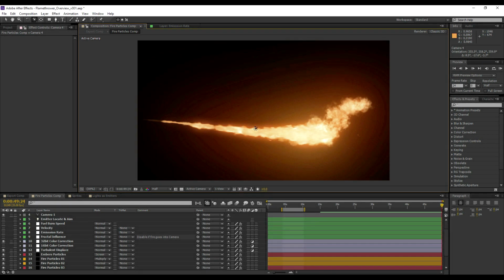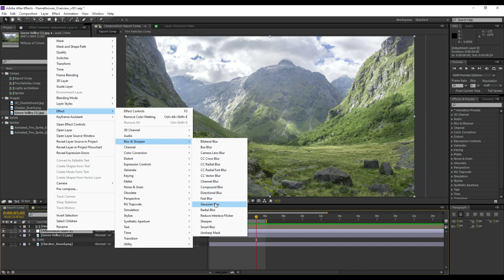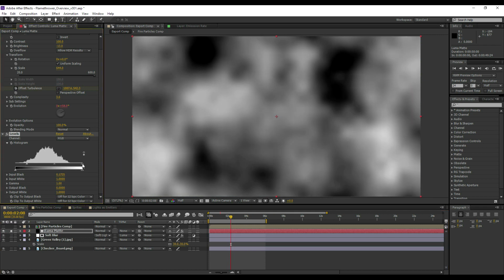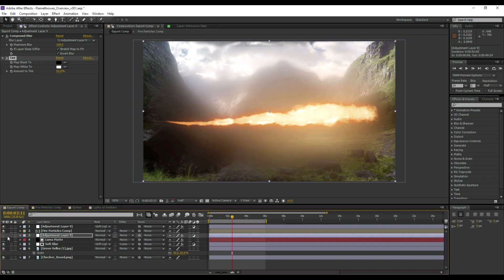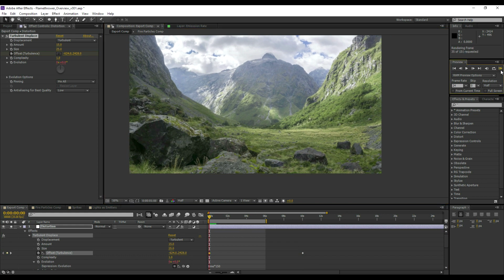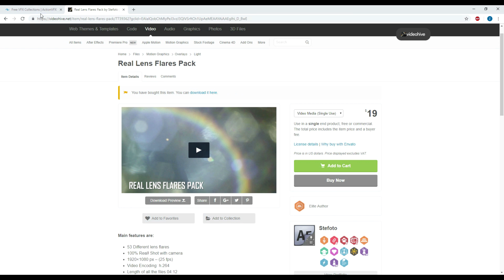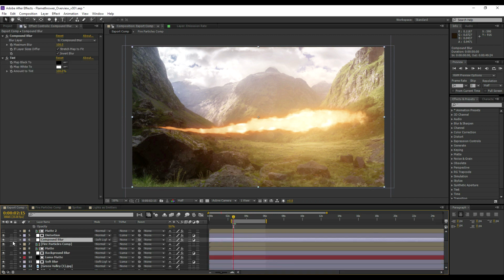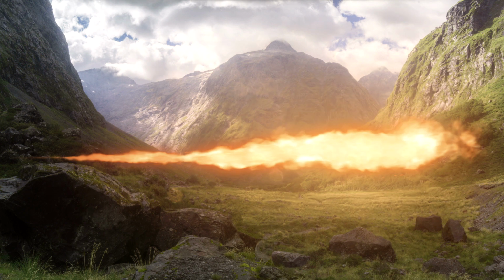After Effects Tutorial: Realistic Flamethrower Compositing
In part 2 of this tutorial, we will learn how to composite our realistic flamethrower asset inside of After Effects. Set-up custom dynamic heat distortion and exposure FX to sell the effect in a live-action plate.

If you want to learn more about Visual Effects, Adobe After Effects and Particle Animation in Trapcode Particular... Then this is the channel for you.